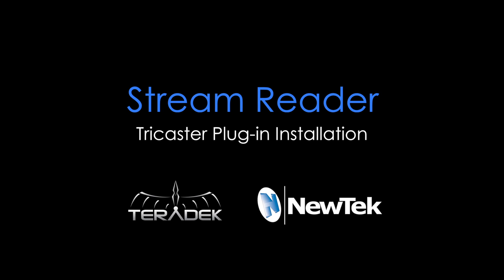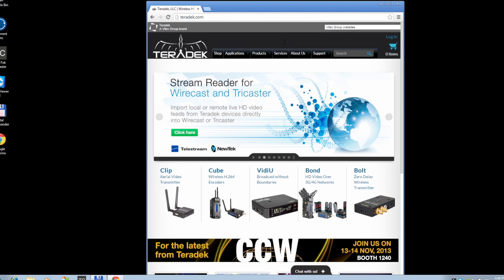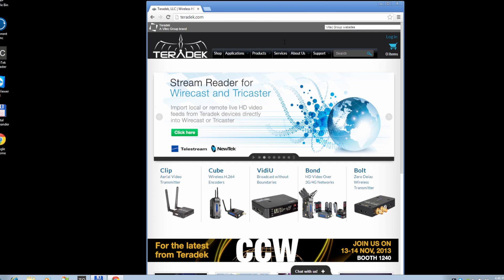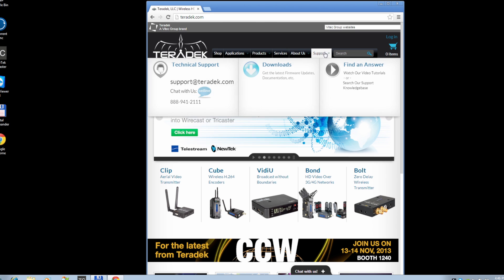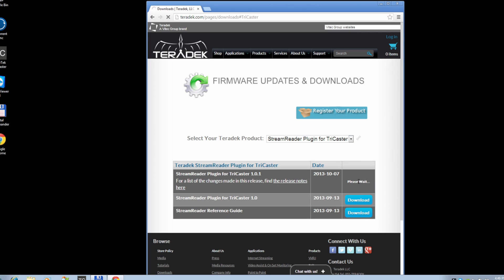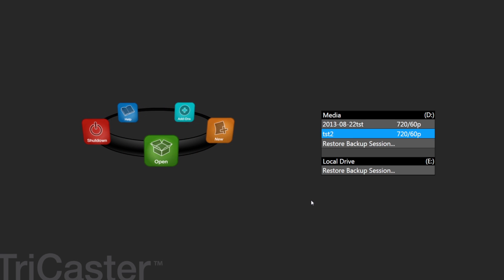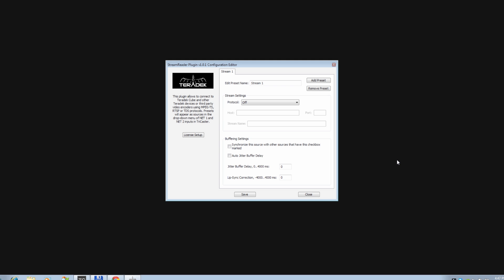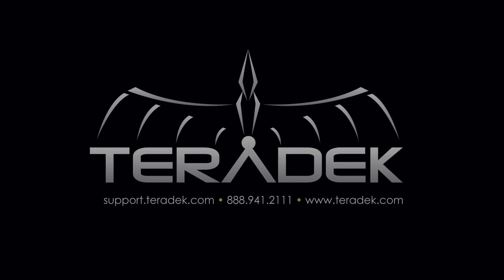Tricaster Stream Reader: Installation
Install the Stream Reader for Tricaster Plug-in.

**Note that you need Teradek encoder firmware v7.1.0 or later to be able to use all features of the plugin. TriCaster models 410, 460, 860 and 8000 are supported with software versions from September 2013 or later.